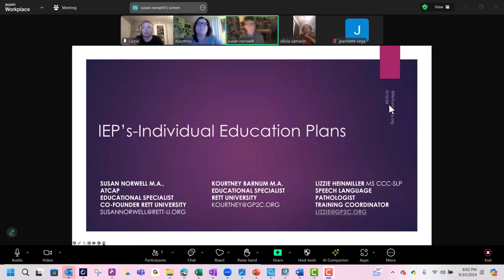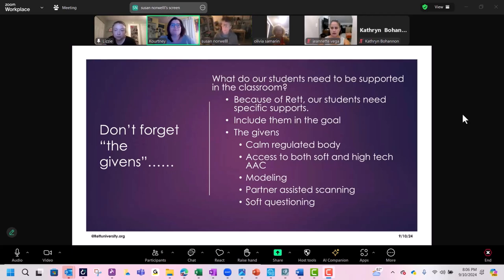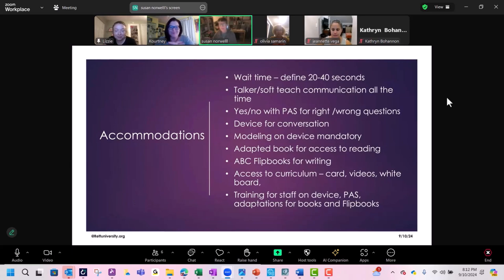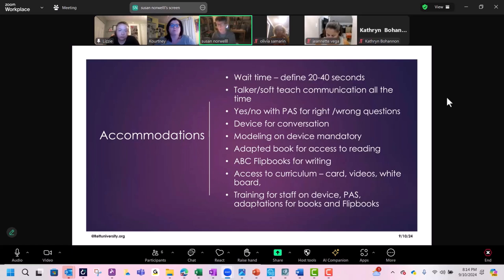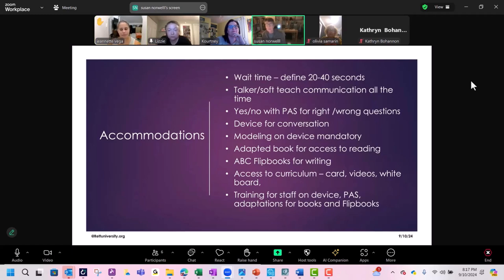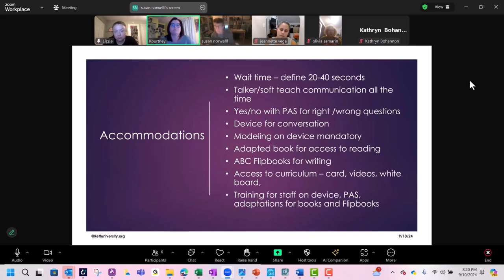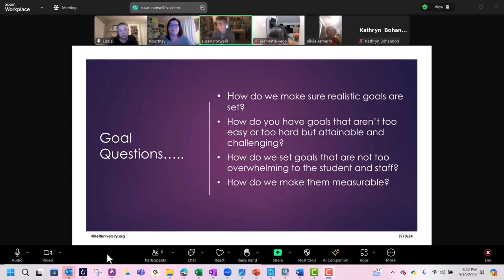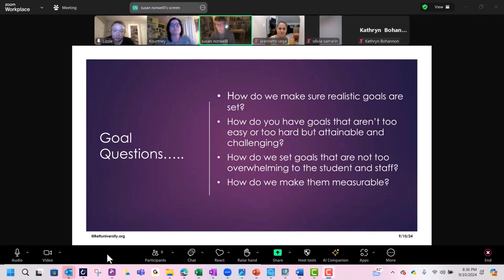Rett University Web Chat - IEP's Part 2 (August 2024)